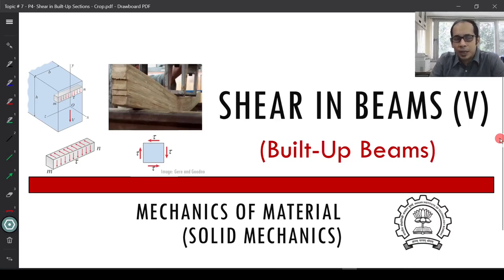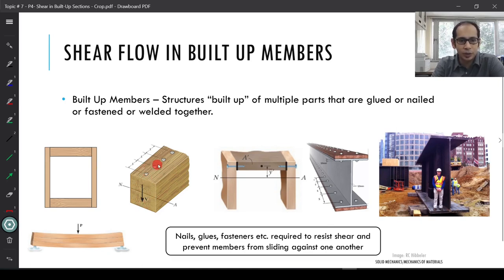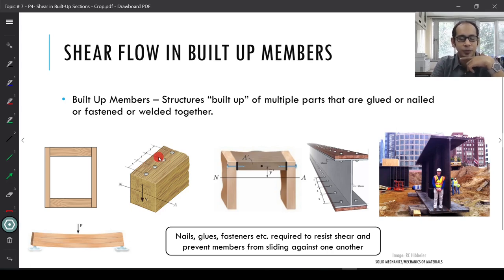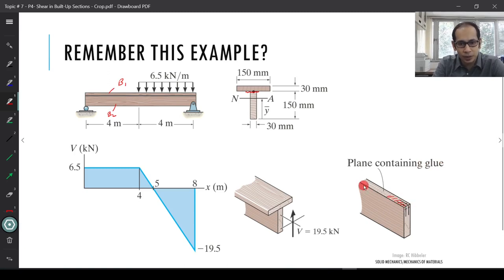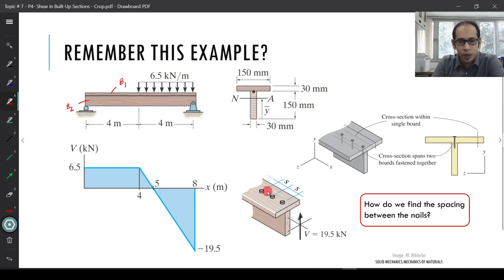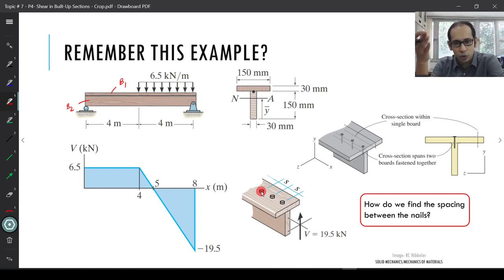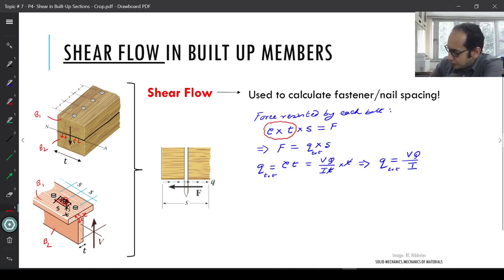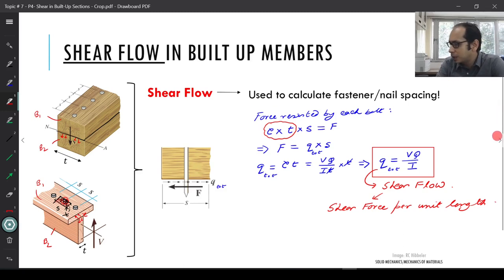Topic # 7.4 - Shear Stresses in Built Up Sections